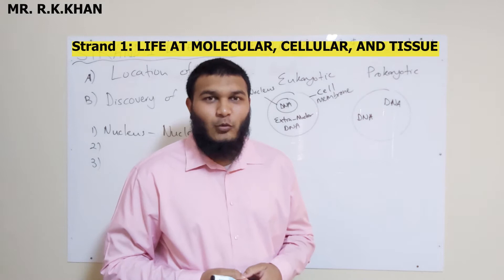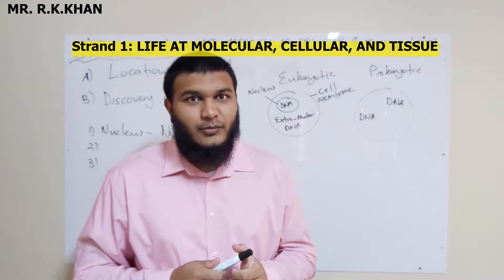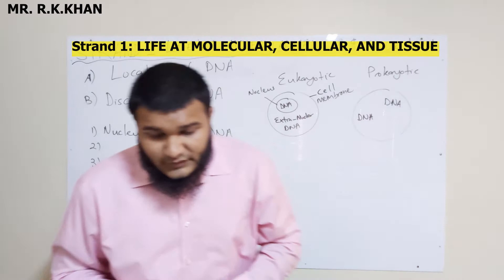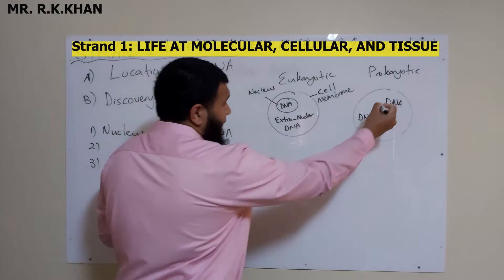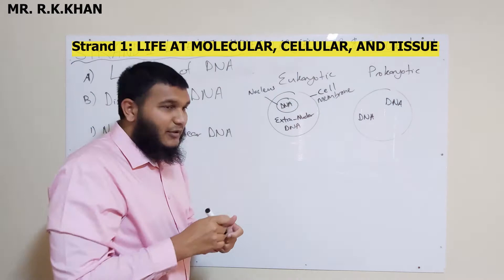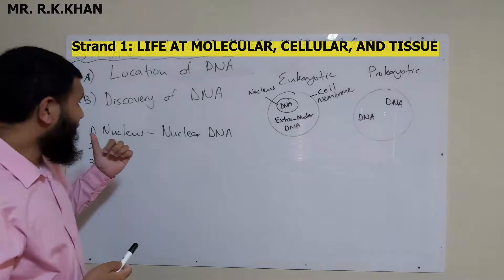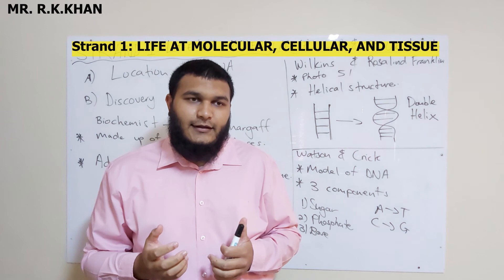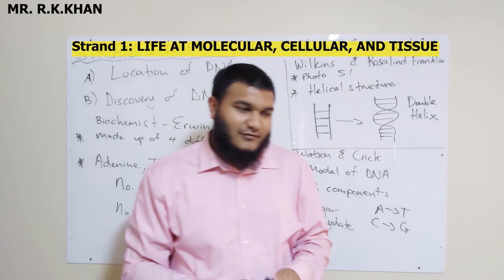Grade 12 | Location and Discovery of DNA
In this lesson, I discuss the 3 locations that DNA is found in a Eukaryotic cell. I discuss the significant difference between eukaryotic and prokaryotic cells. This video also contains the scientists that were involved in the discovery of DNA.